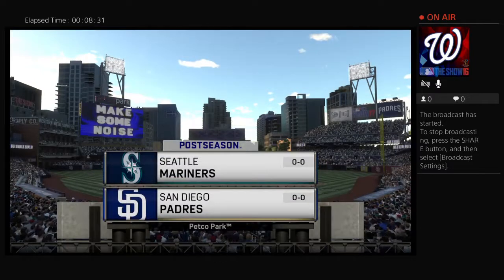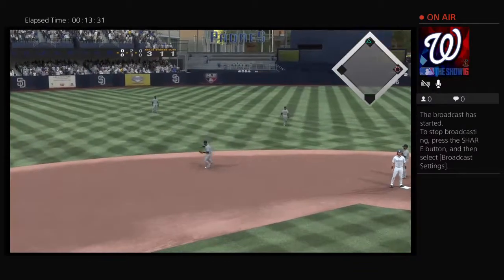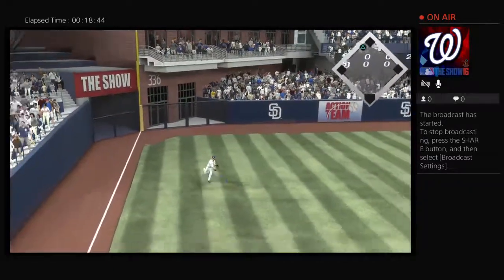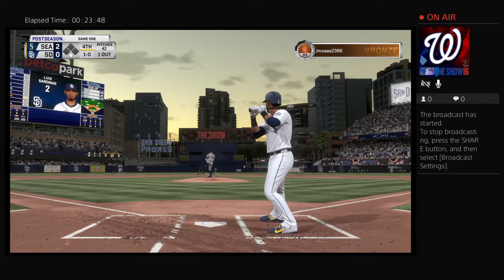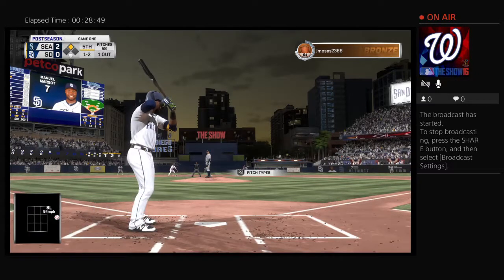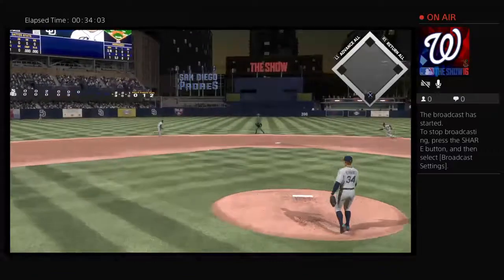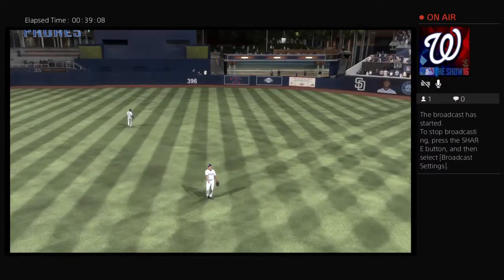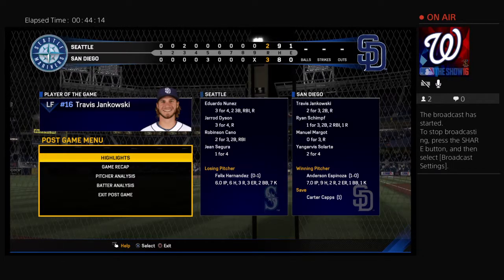peskynats11's Live PS4 Broadcast